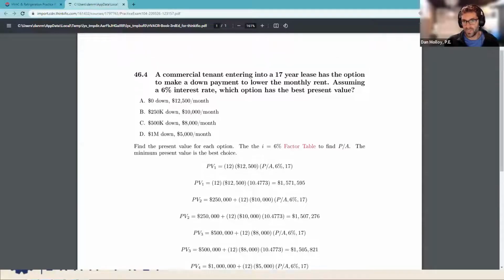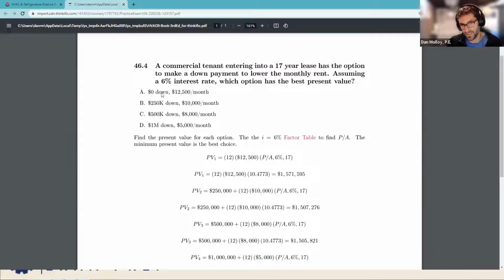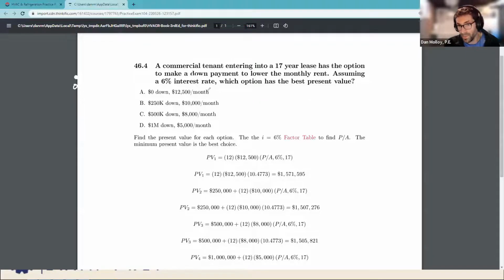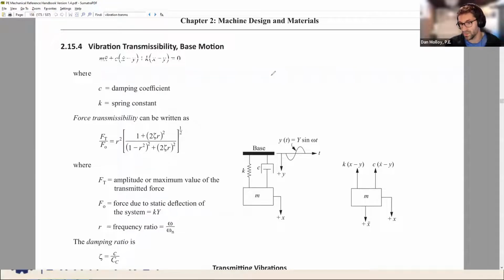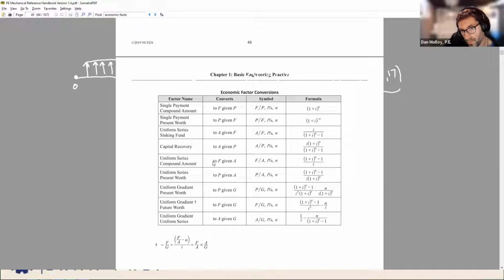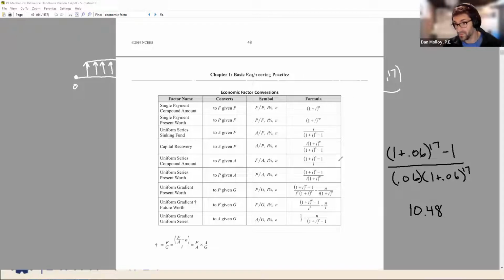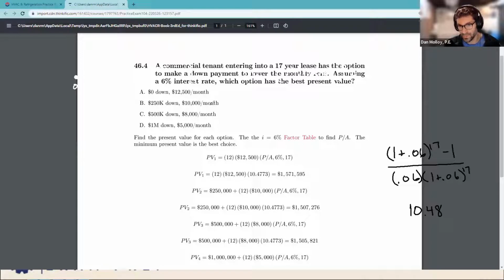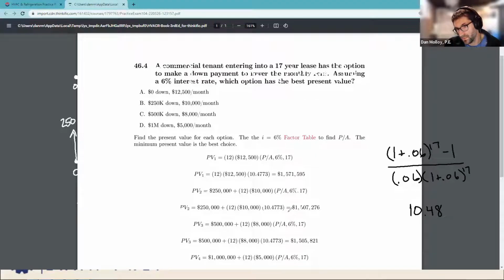Mechanical PE Exam Prep with Dan Molloy | Economics - Finding Present Value with Cash Flow Diagrams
In this video, we explore how to determine the best present value for a tenant considering different lease options, including a down payment to reduce monthly rent. Using a 6% interest rate, the video walks through the calculation of present value by creating cash flow diagrams and applying economic factor tables. Learn how to compare different options and calculate the most cost-effective approach, whether you're dealing with upfront payments or fixed monthly costs. This video is a valuable resource for anyone looking to understand financial decision-making in lease agreements and similar financial scenarios.

Happy Studying,
Dan